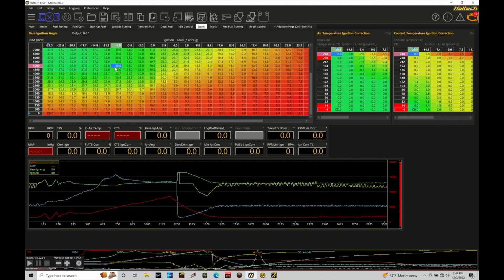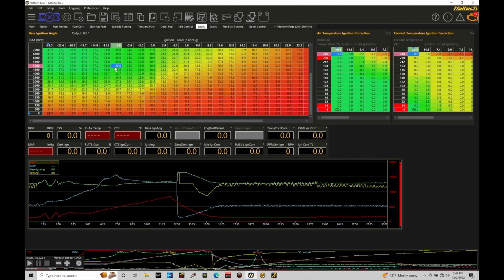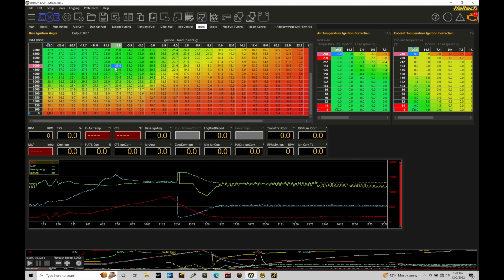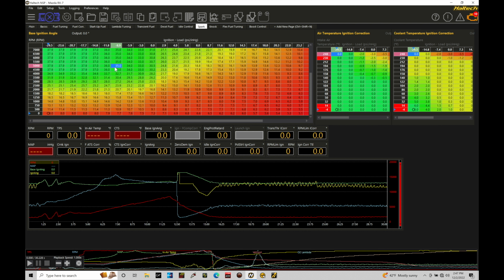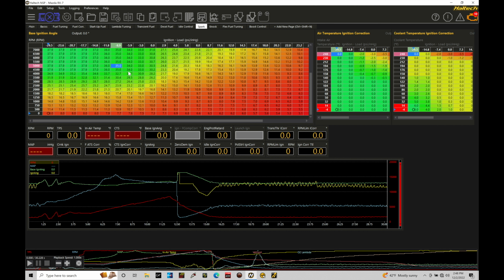Haltech Elite NSP Training Course Part 45: Spark Timing Basics | Evans Performance Academy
Haltech Elite NSP Training Course Part 45: Spark Timing Basics walks you through how spark timing programming works within the Otto cycle.